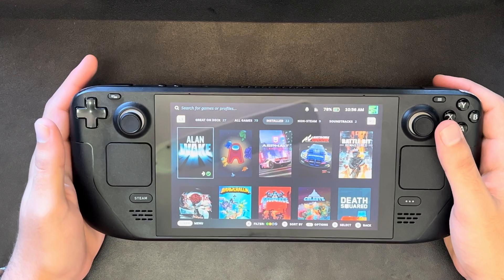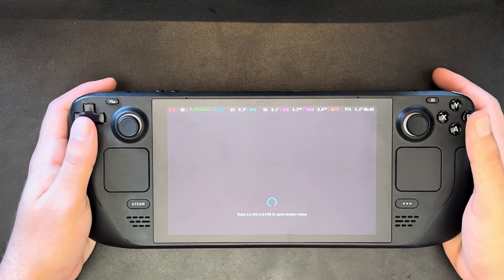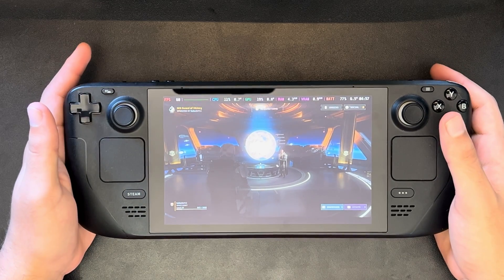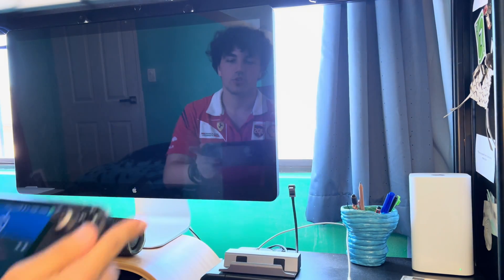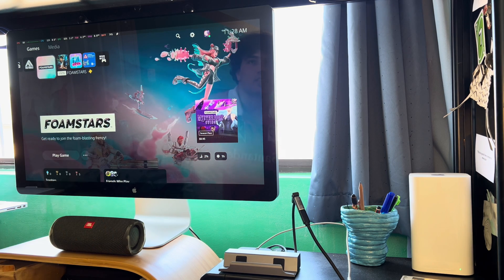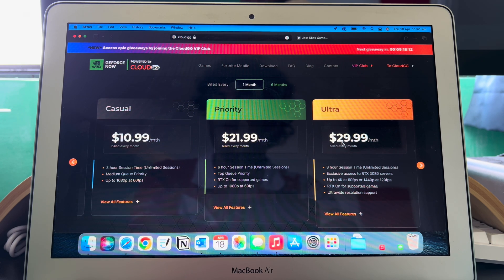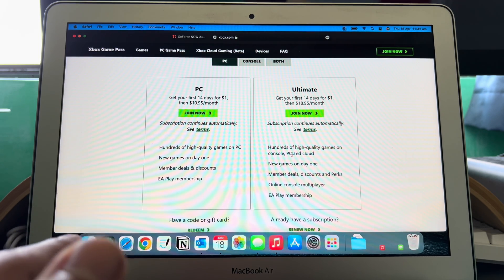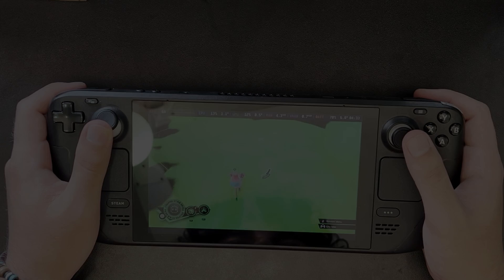Chiaki4Deck: Making Steamdeck a better PS Portal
I’ve spent some time using Chiaki4deck and think its the best way to stream your PlayStation games, also GeForce Now sucks.

Timestamps
00:00 Intro/why I got Chiaki4deck
00:55 UI and settings
01:33 Starting streaming
01:47 Options while streaming
02:20 Image quality, performance & latency
03:16 Battery life and comfort
03:51 How I use Chiaki4deck
04:43 GeForce Now slander
06:36 Pricing: Streaming subscription vs PS5 + remote play
07:44 Is wireless Internet enough?
08:11 Conclusion
08:39 Like and Subscribe